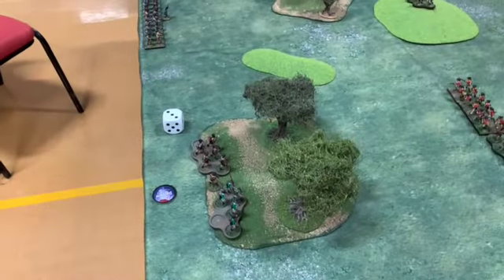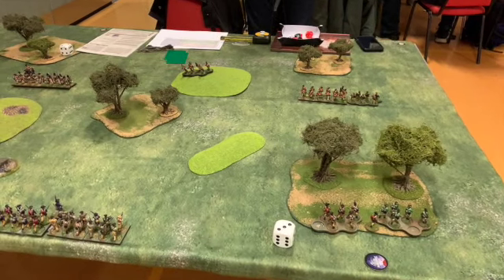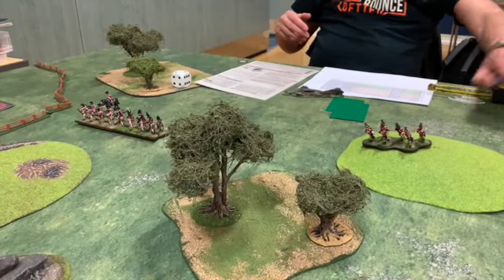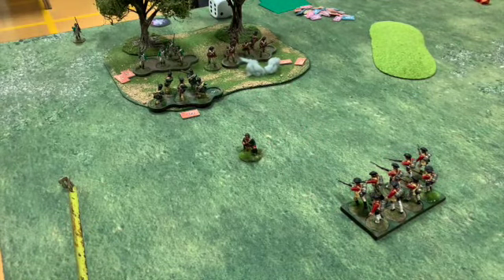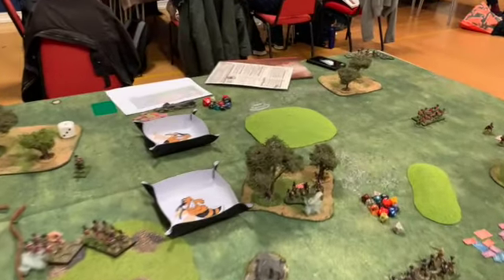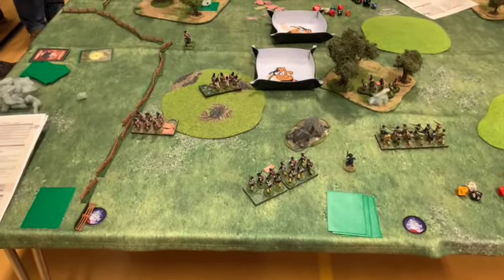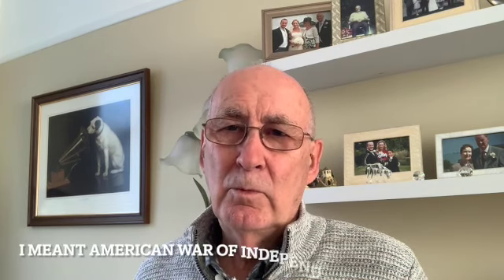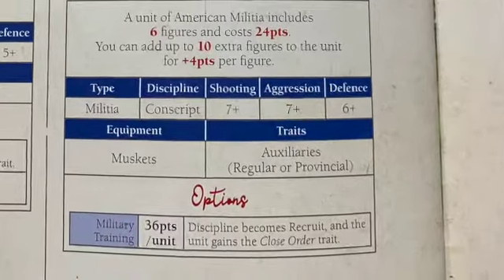Some new trial House Rules for Muskets & Tomahawks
Close order and unformed formations

• Currently, units with the ‘close order’ trait may form up into ‘close order’ if they wish. Representing units formed up shoulder to shoulder.
• Units with the ‘close order’ trait not formed up in ‘close order’ shall be regarded as ‘unformed’ (please note, this is not ‘extended/skirmish’ order). For example, after a melee, or in flight, a unit is no longer formed up in ‘close order’, it is ‘unformed’. Also, some unit types cannot form up in ‘close order’, for example: militia units in the Redcoats & Tomahawks supplement, as they do not have the ‘close order’ trait, unless they are upgraded.
• Just to clarify, ‘unformed’ units do not get the +2 moral bonus for reaction tests as they are not formed up in ‘close order’.
• As per the rules, it takes only half a move for ‘close order’ units to form up into ‘close order’ again. They can of course stay ‘unformed’ if they wish.
Shooting for close order and unformed formations.
• Currently, ‘close order’ units formed up in ‘close order’ fire straight ahead with either ‘normal fire’, or ‘volley fire’. They cannot fire at another angle. I have added the following: If they wish to fire at a target at 45°, the front rank may fire but with ‘normal fire’ only, not ‘volley fire’, which must always be straight ahead. If firing at 45°, the rear rank cannot fire as they are blocked by the front rank. Only figures in the 45° arc of fire can be hit. The advantage with this is the bonus of the 45° angle of fire and no ammo marker being issued as only half the unit has fired. The disadvantage is only half the unit fires.
• Like ‘close order’ units, ‘unformed’ units may fire straight ahead for ‘normal fire’ but may not ‘volley fire’. They may also fire at 45° angle of fire, like ‘close order’ units. In fact, this is currently the case, but some firers can get blocked by friends, which can take time to work out and slows the game down. It is a lot quicker and easier to use the same method as mentioned above, with only the front rank firing.
• Units formed up in ‘close order’ or ‘unformed’ units can never go into extended order, even if reduced to units of less than six figures. They are not trained to do so, so do not gain the -1 to hit for being shot at.

Light or Skirmish units

• For units to be in extended order (skirmish order) they must have the ‘scout’ trait. They are more adapted for the skirmish role and trained for that purpose. I have added the following: Light/Skirmish units never get blocked by friends of their own unit. Also, they are automatically in extended order all the time, regardless of how they are based, and obtain the -1 to hit on the shooting table. This represents kneeling, laying down, using any cover nearby etc. Every effort should be made to spread figures out if possible, or if sabots (movement trays) are used they, ideally, should be skirmish ones.
• Just to clarify, all Light or Skirmish units have a 180° arc of as per the rules.

Additional Melee House Rules

• Units with the shaken marker will be penalised for being shaken if they are charged, their fighting value will be penalised by 1. Example: a shaken unit normally hitting on 6’s will now hit on 7’s.
• Units who are loaded, benefit by their fighting value being improved by 1. Example: a loaded unit normally hitting on 6’s will now hit on 5’s. This is for one melee round only as the weapon, being discharged, will now receive an ammo marker and are out of ammo until activated to load again as normal.

Officers House Rules

• Officers within 6” of units taking a moral test, must do so first, to see if they pass or not. This may have a detrimental effect on the unit when it then rolls for moral.
• When an officer, within 6” of a unit benefiting from its size (+1 or +2) or being formed up (+2), the officer also gains those benefits.
• Units taking moral tests cannot gain the +1 benefit for officers within 6” if the officer in question is in flight. See first bullet point.
• Currently, officers cannot be targeted for shooting if they are within 6” of a unit of its troop type. This does not make sense as officers should be able to be targeted, in fact even picked off, which was not uncommon. So, if a unit takes casualties and there is an officer is within 6” of it, and he is in range and arc of fire of the shooters, he must roll to see if he is hit. If the unit takes a hit, roll a D10. If the roll is lower than the total hits on the unit, the officer is hit. Then test for the result of the hit as usual.
Example: A units takes 2 hits, if the additional d10 roll is a 1, then the officer is hit. If the unit takes 5 hits, a roll of 1,2,3,4 is a hit.
As mentioned above, then test for the result of the hit.
• If an officer is in combat, at least one enemy figure must roll to see if he hits the officer. Maybe if two officers are involved in a melee, they fight each other? That would be fun.J